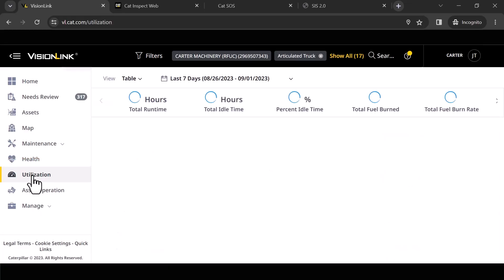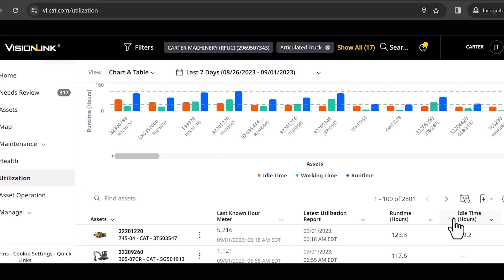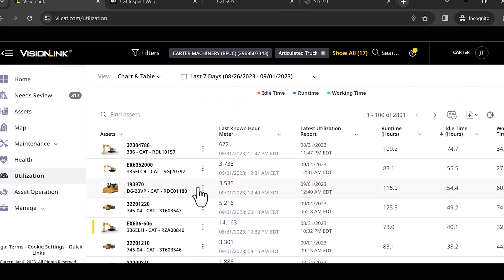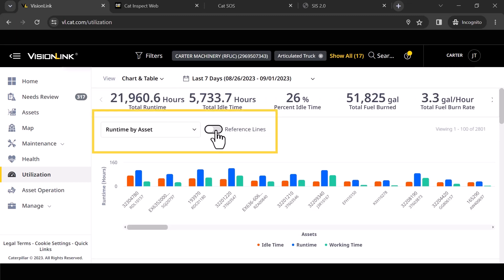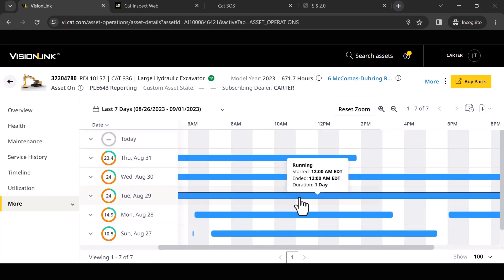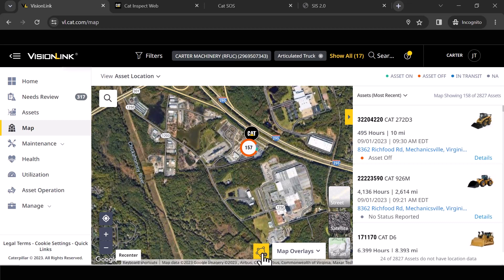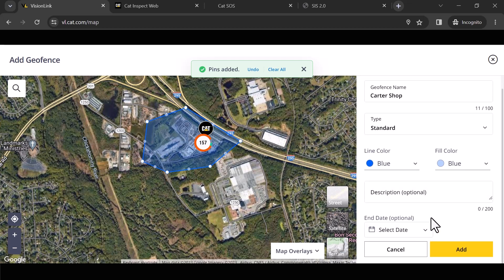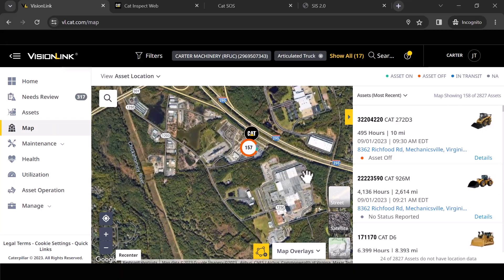New Cat VisionLink Walkthrough (Part 3 of 5)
In this third video, Jason Threewitts goes deeper into exploring the new VisionLink and its Utilization tab. Under that tab, he demonstrates how to use the asset operation filter to compare machine run time versus idle time, and shows how to use maps and geofencing together to analyze assets by location.